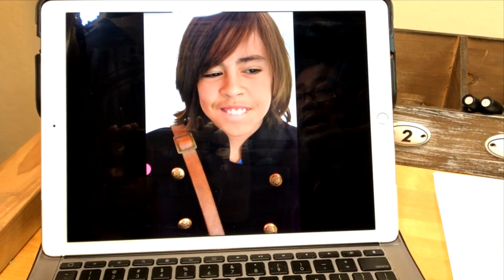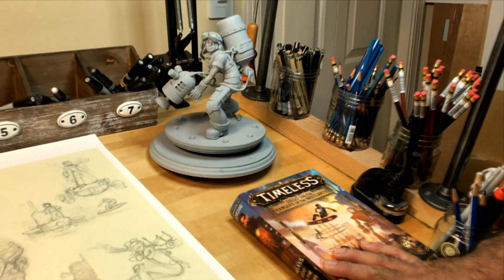Writing Comparisons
How to write comparisons!

Comparisons help any piece of writing really come alive through inventive description. I explain comparisons and we take a look at a section from The House On Mango Street by Sandra Cisneros that contains wonderful similes and metaphors to explore about hair. Then, I encourage kids to write their own creative, imaginative, celebratory comparison—about their own hair!

Plus, creative advice from author, illustrator, and animator, Armand Baltazar, creator of TIMELESS: Diego and the Rangers of the Vastlantic.

Parents and educators, subscribe to my newsletter to get new episodes and links to any corresponding PDFs delivered right to your inbox as well as My Writer's Life Creative Writing Activities Journal for Kids Volume One:

THIS WRITER'S LIFE: A PEEK INTO THE WRITING PROCESS
Tools, activities, guidance, and encouragement for young writers.

Design and Art Direction by Michael J. Salter
Edited by Skylar Zhang